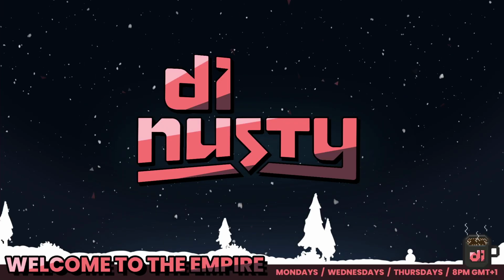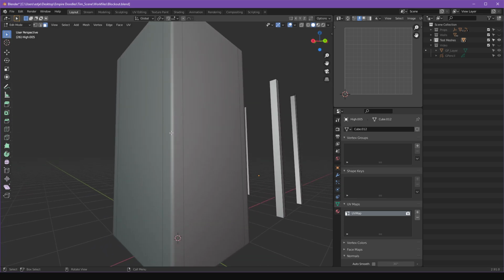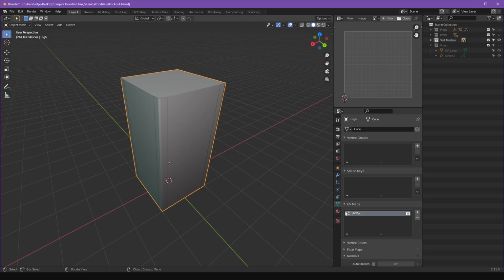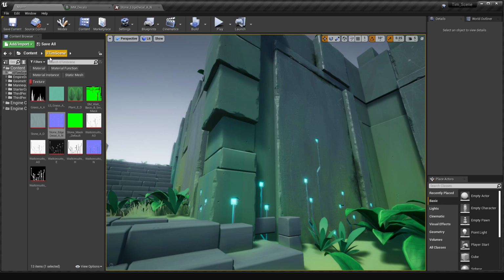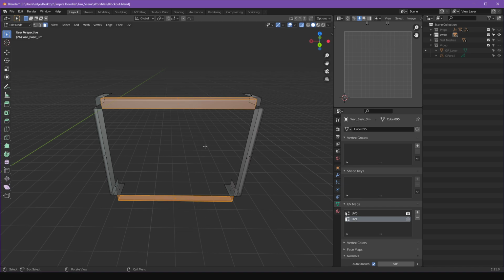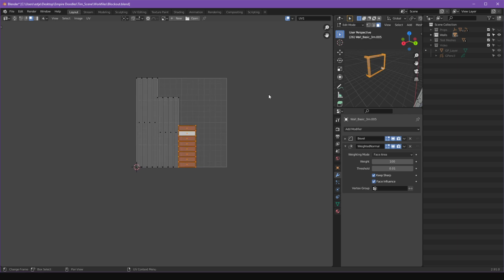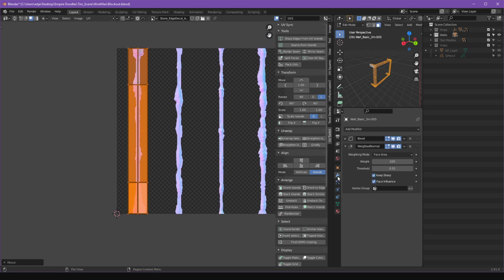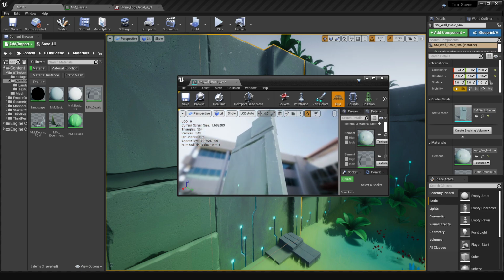Setting Up Mesh Decals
A quick video on mesh decals and how to get them working in unreal. This is different than projected decals.